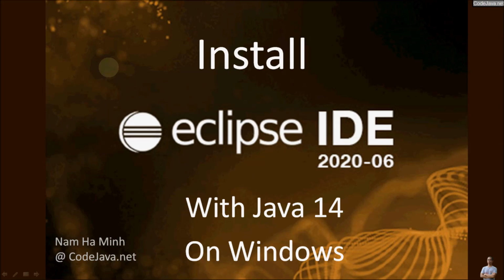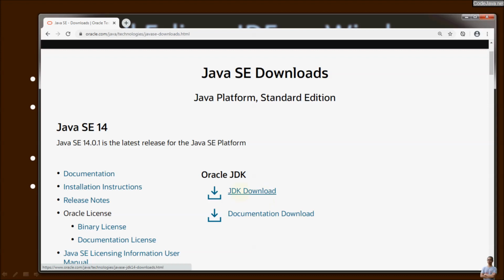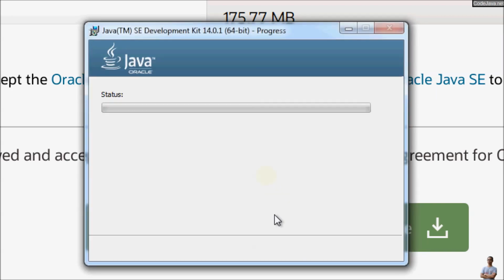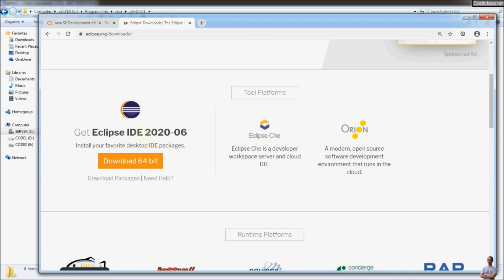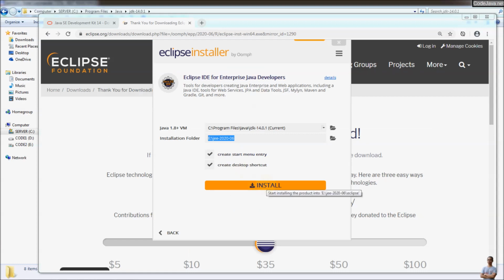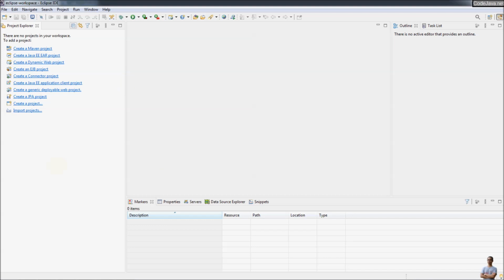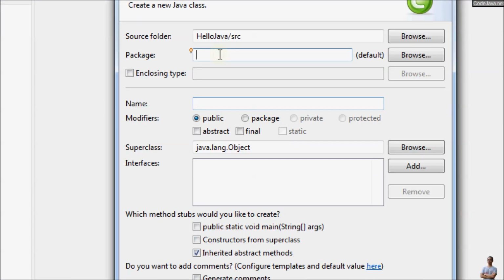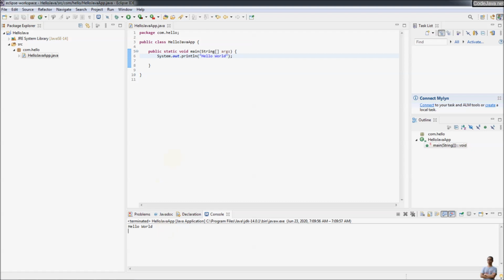Install Eclipse IDE 2020-06 with Java 14 on Windows for Absolute Beginner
How to download and install Eclipse IDE for Java development on Windows operating system, with the latest versions of Eclipse and Java as of June 2020: Eclipse 2020-06 and Oracle JDK 14.
Eclipse is one of the most popular Java development tools and I love it a lot.
Suppose that you have a fresh computer, I will guide you how to:
- Download & Install Java Development Kit (JDK 14)
- Download & Install Eclipse IDE for Enterprise Java Developer, version 2020-06
- Launch Eclipse IDE and Create your First Java Project